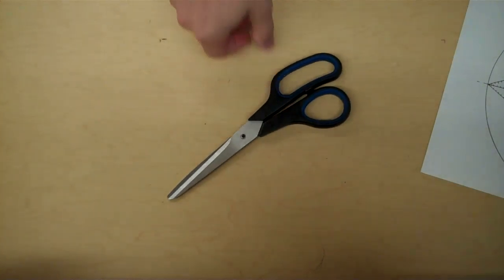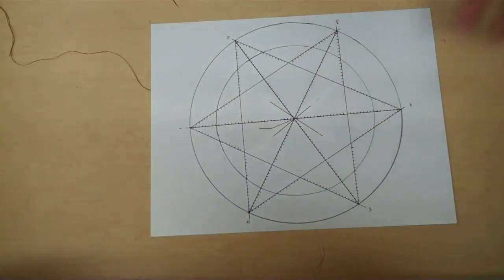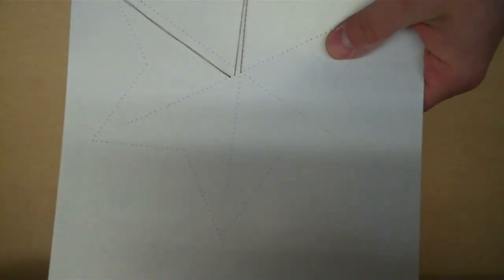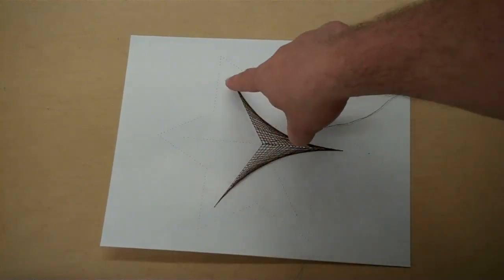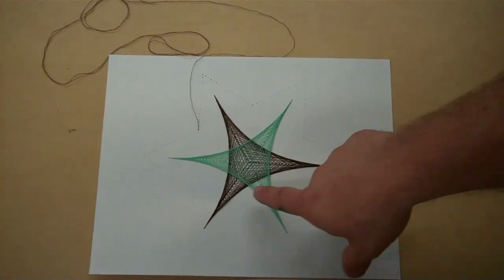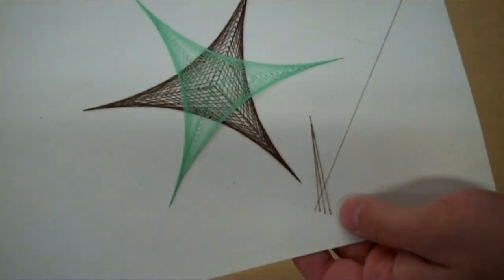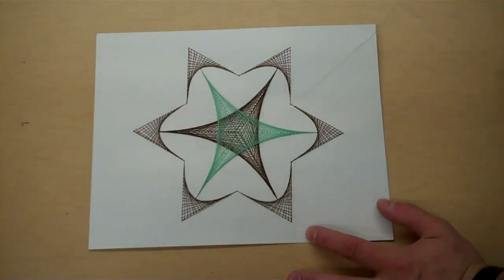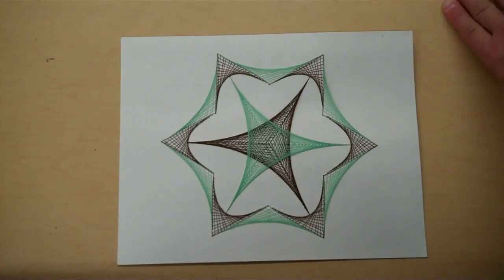Math String Art (Sewing)